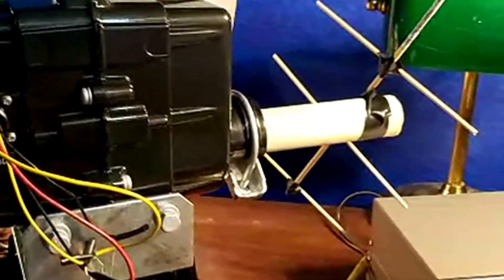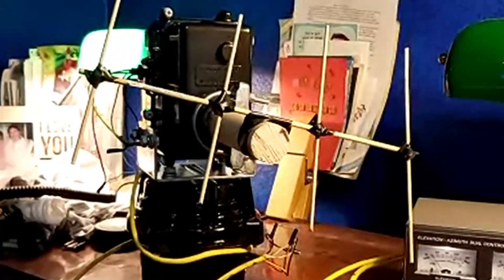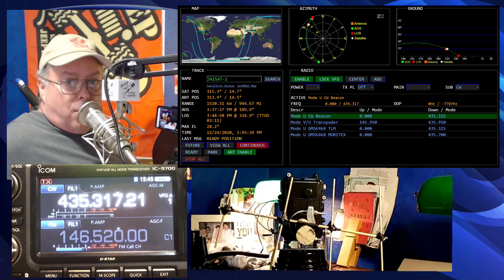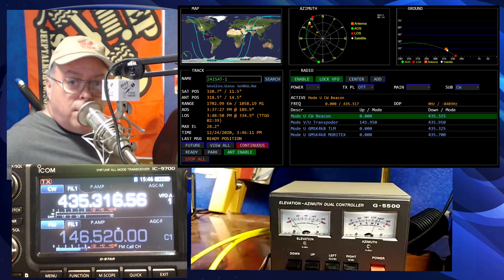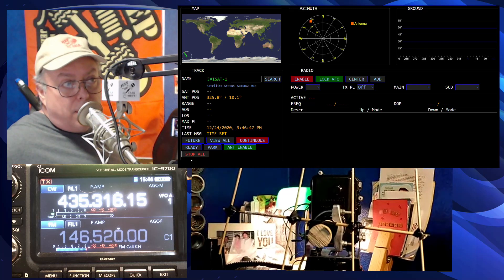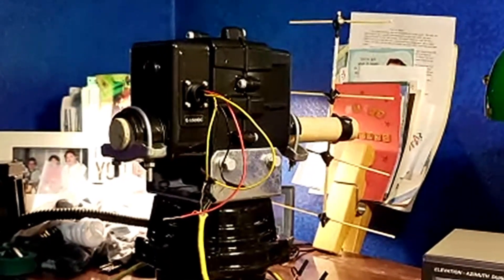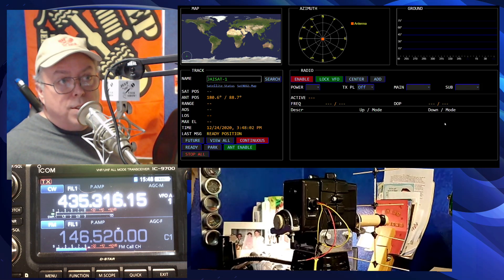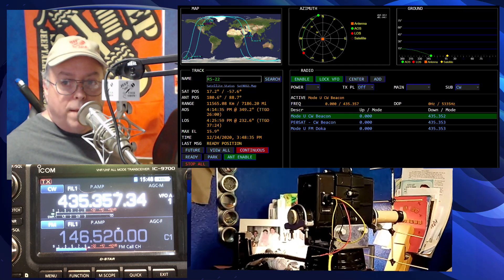Satellite Ground Station Build - Yasue G-5500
The Yasue G-5500 arrived so I hooked it up to the iGateMini.com S.A.T. and ran this test!  This is going together very nice.  So much of the hard work is going to be done for me by computer, and that's what computers are supposed to do! :D  I purchased this Yasue G-5500 from HamRadio.com